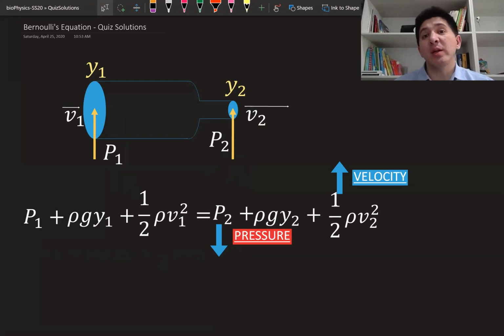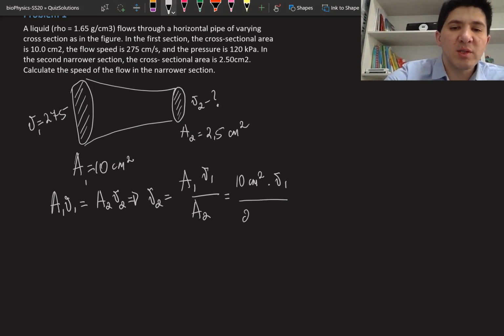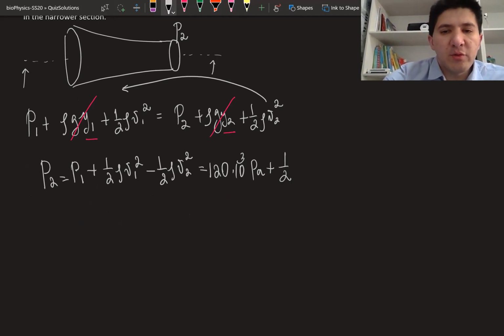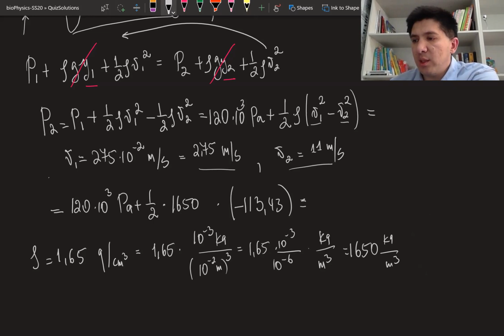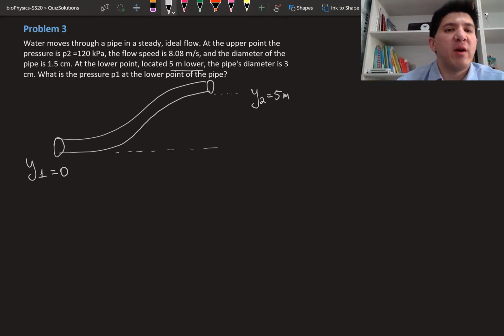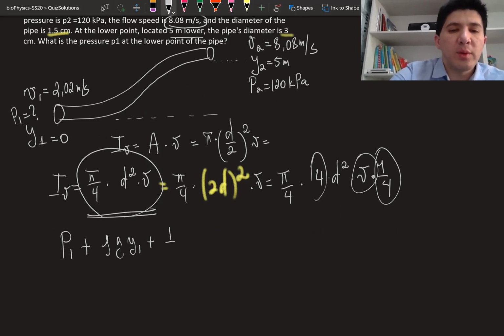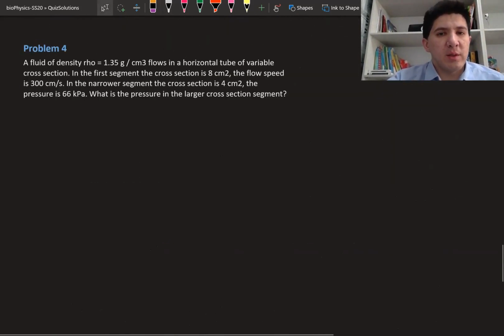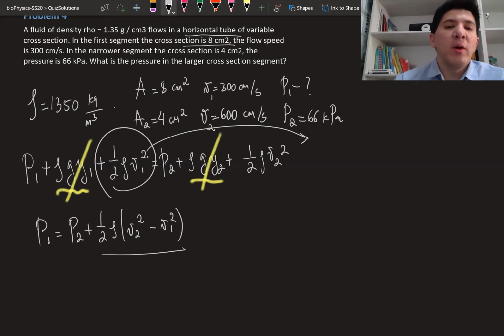Bernoulli's Equation: Solutions for Quiz Problems.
Solutions for Quiz Problems on Continuity Equation.
Problem 1: A liquid (rho = 1.65 g/cm3) flows through a horizontal pipe of varying cross section as in the figure. In the first section, the cross-sectional area is 10.0 cm2, the flow speed is 275 cm/s, and the pressure is 120 kPa. In the second narrower section, the cross- sectional area is 2.50cm2. Calculate the speed of the flow in the narrower section.
Problem 2: A liquid (rho = 1.65 g/cm3) flows through a horizontal pipe of varying cross section as in the figure. In the first section, the cross-sectional area is 10.0 cm2, the flow speed is 275 cm/s, and the pressure is 120 kPa. In the second narrower section, the cross- sectional area is 2.50cm2. Calculate the pressure of the flow in the narrower section.
Problem 3: Water moves through a pipe in a steady, ideal flow. At the upper point the pressure is p2 =120 kPa, the flow speed is 8.08 m/s, and the diameter of the pipe is 1.5 cm. At the lower point, located 5 m lower, the pipe's diameter is 3 cm. What is the pressure p1 at the lower point of the pipe?
Problem 4: A fluid of density rho = 1.35 g / cm3 flows in a horizontal tube of variable cross section. In the first segment the cross section is 8 cm2, the flow speed is 300 cm/s. In the narrower segment the cross section is 4 cm2, the pressure is 66 kPa. What is the pressure in the larger cross section segment?